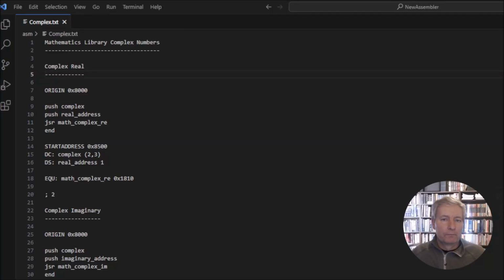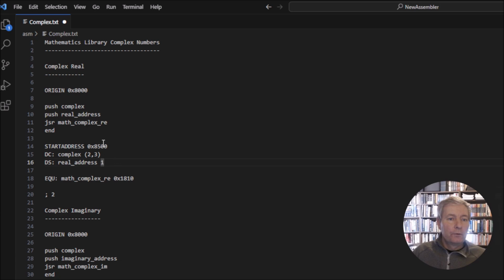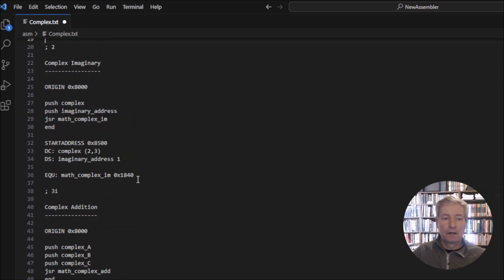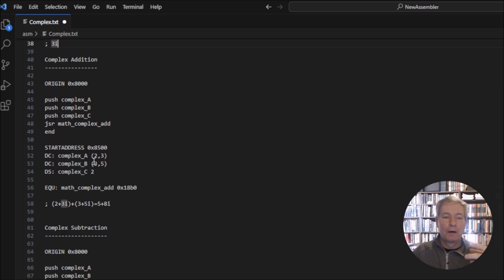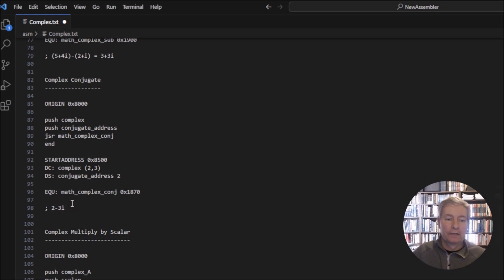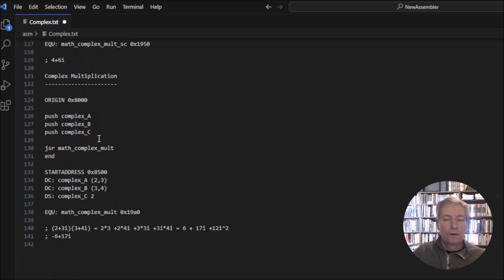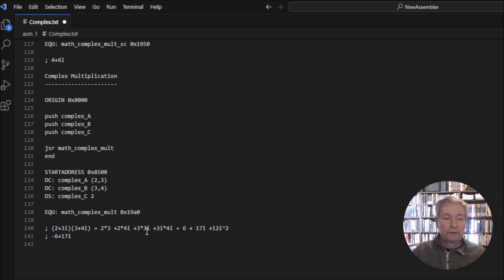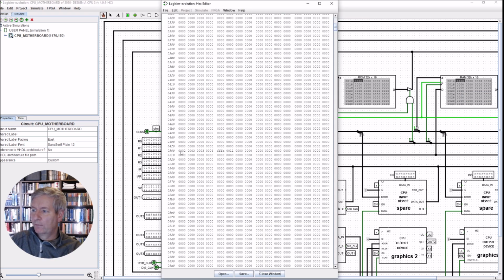Assembly Language Complex Numbers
Mathematics Library Complex Numbers